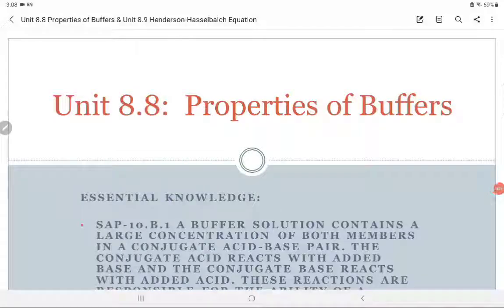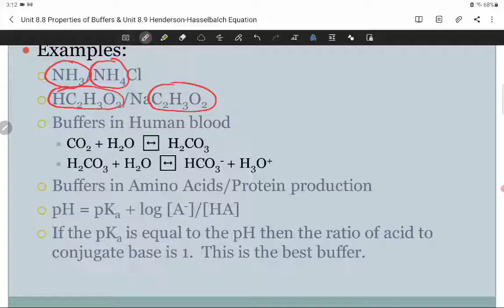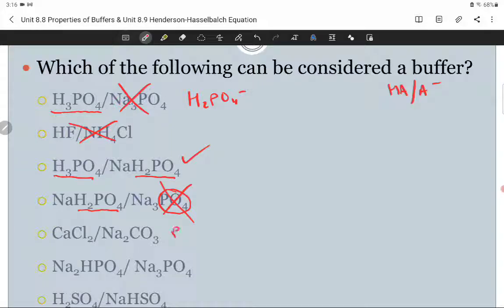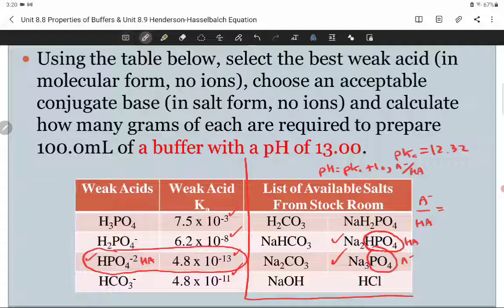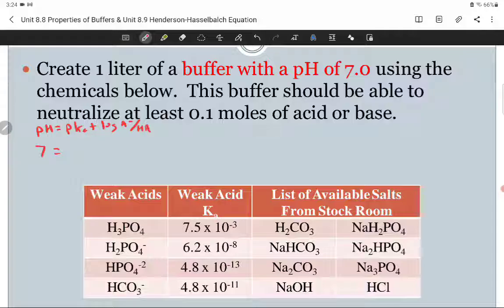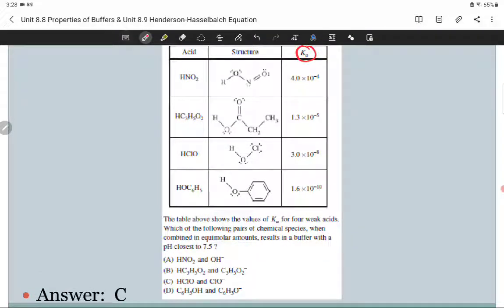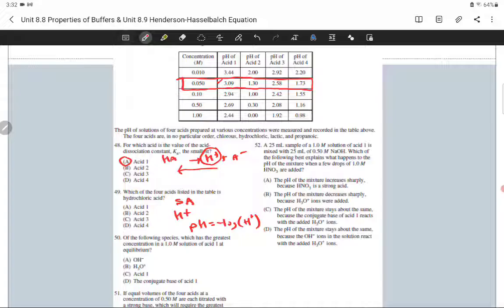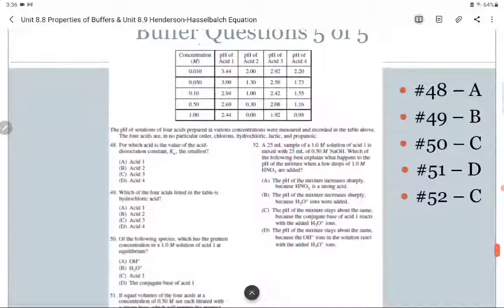Units 8.8 & 8.9